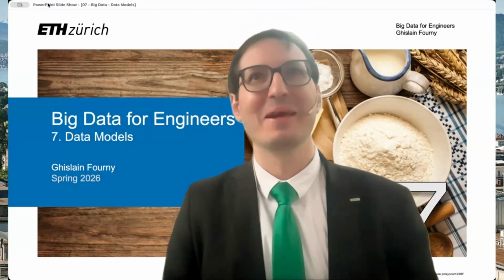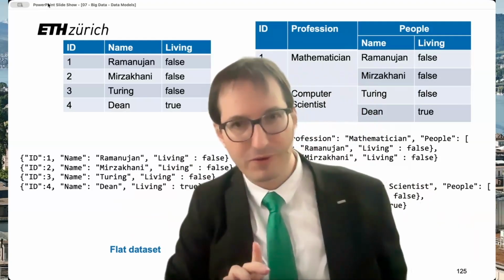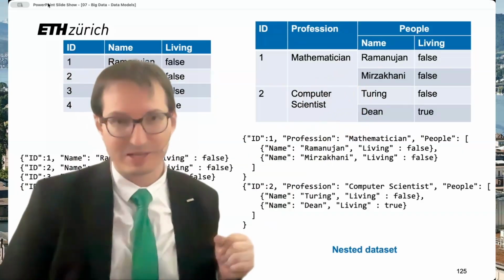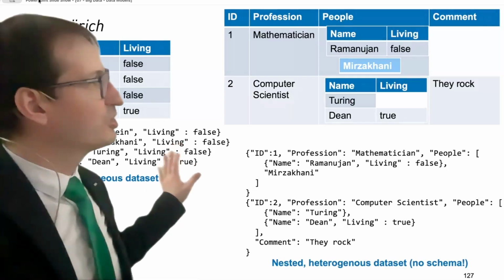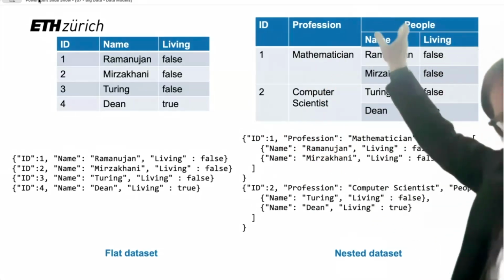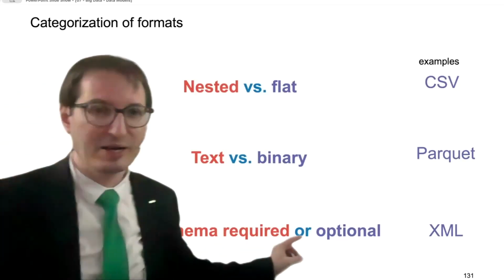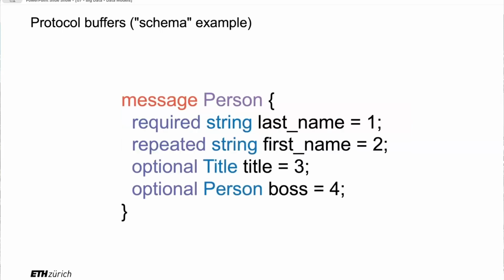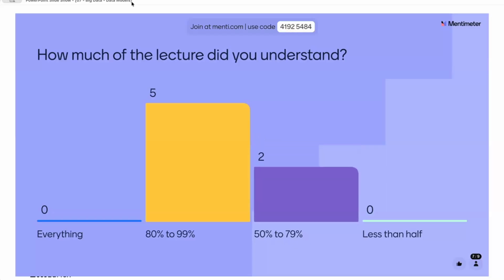7 - Data models (4/4) - Big Data for Engineers - ETH Zurich - Spring 2026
Credits:
1. Some pictures were acquired through a general license from 123RF.
2. Some other pictures were generated with generative AI models.